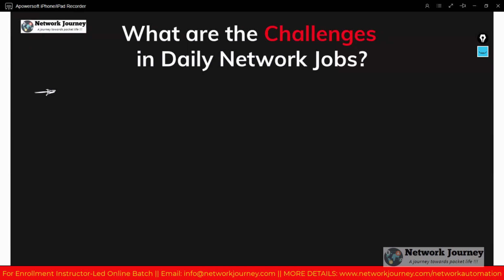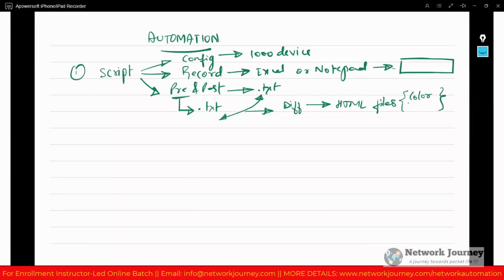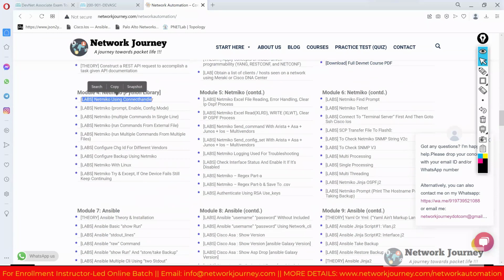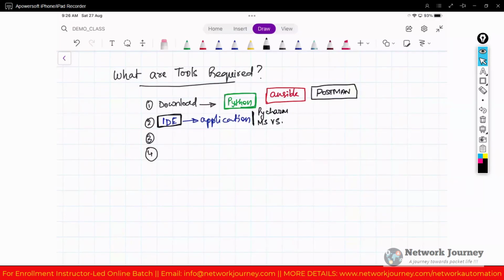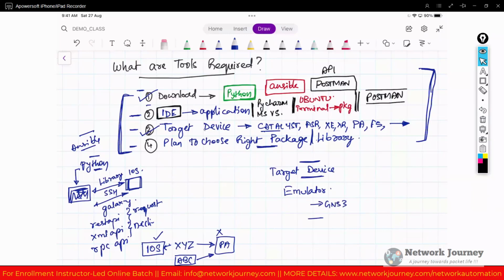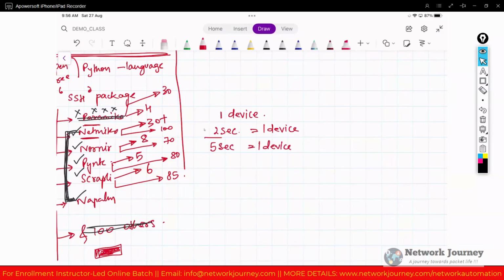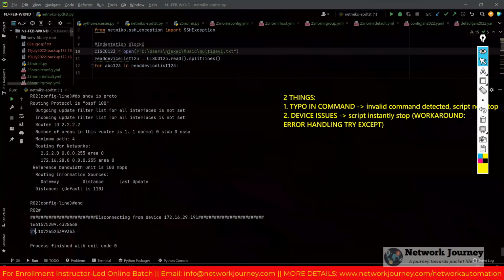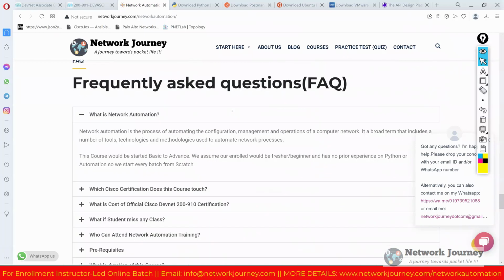Python Network Automation - Book Trial Webinar#1 (LIVE @ 8:30 AM India) \ 03-Sept-2022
🔴This demo is conducted by Trainer Sagar Dhawan for his upcoming online batch starting 03-Sept-2022.  In this Python Network Automation demo, Sagar have showcased speed test between 𝐍𝐨𝐫𝐧𝐢𝐫 𝐯𝐬 𝐍𝐞𝐭𝐦𝐢𝐤𝐨 Execution over 10+ Devices and for 10+ Same CLI Commands. This logic holds good for other vendors like PALOALTO, F5 LTM, SDWAN, ACI, NEXUS, XE, XR & many others !

♨️For admission: (Python, Ansible, Rest API, Devnet - Full Automation Kit)